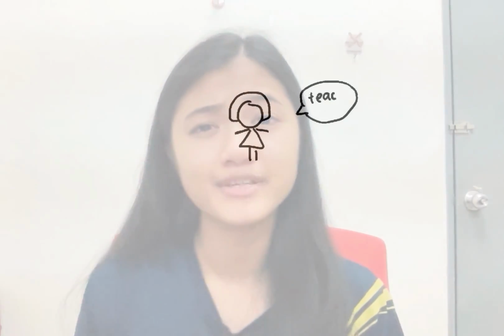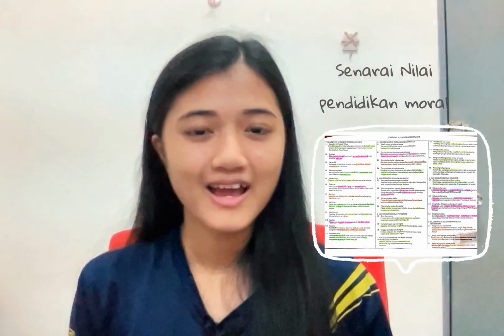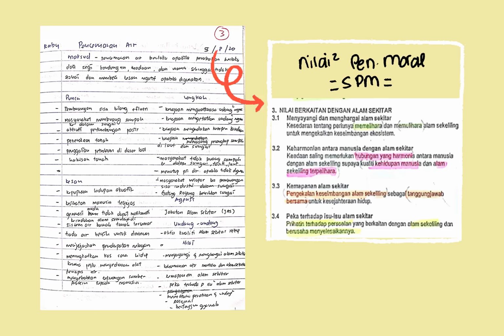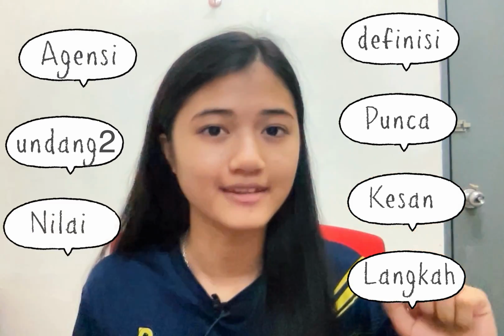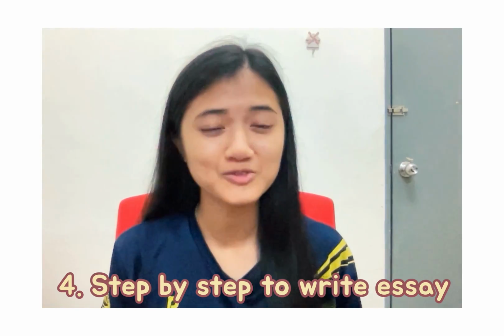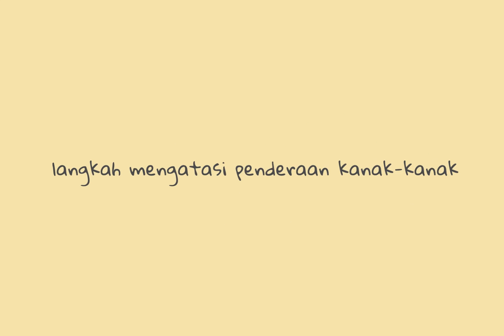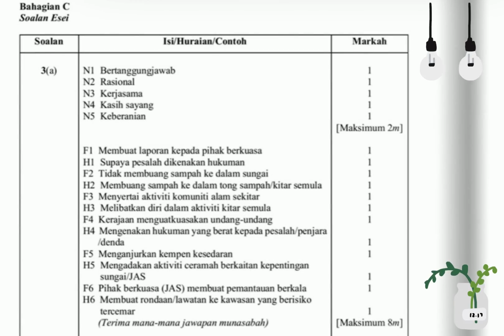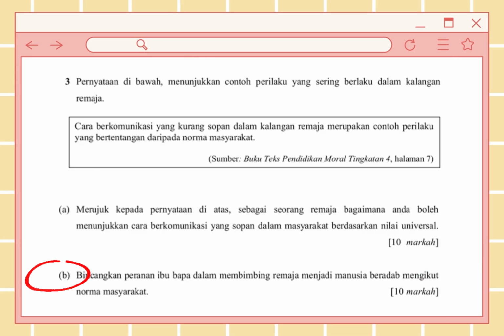How I got A+ in Pendidikan Moral ✨| SPM study tips📝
Sawasdee and hi everyone, in today’s video, I will share some very important tips to get A+ in Pendidikan Moral. Enjoy watching !!

🤍Timestamps
0:00 Intro
0:33 Important books and resources
2:17 How to make notes
2:48 How to memorise easier
3:39 Step by step to write essay
4:00 What if u dunno what to write
6:07 Bonus tip

🤍About Me
Name: Lilisan
Age: 19
Ethnicity: Siamese + Chinese

18 Nilai universal Pendidikan Moral,